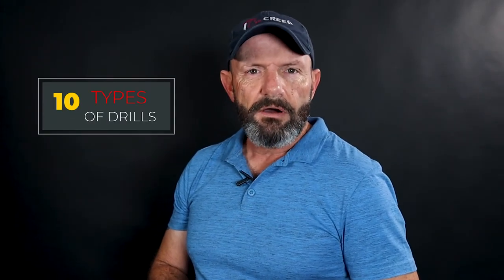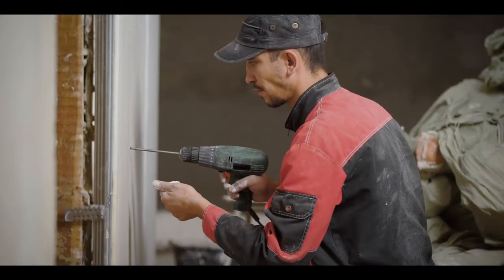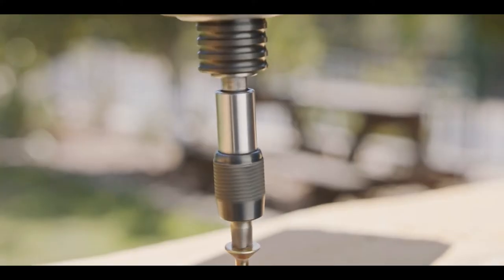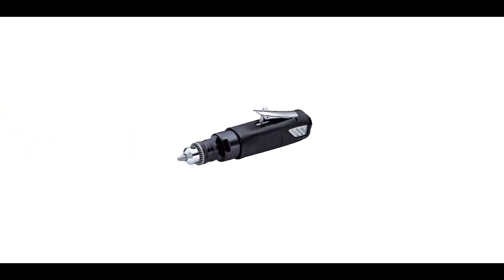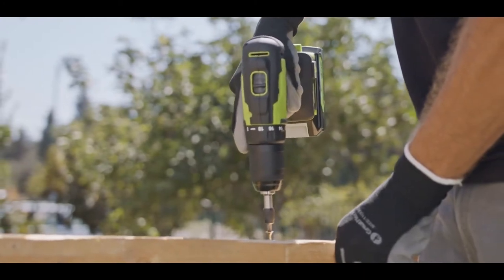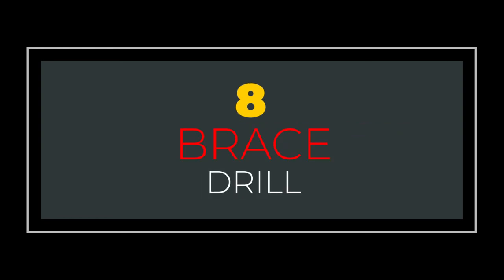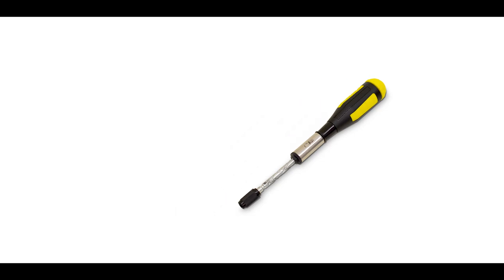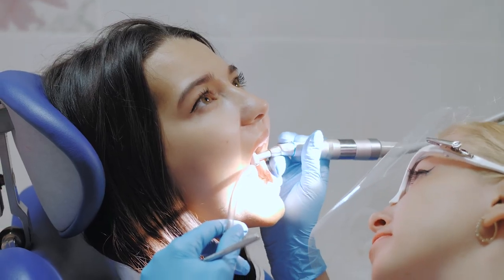10 Different Types of Drills|| And what to use them for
In this video I'm going to show you 10 different Types of Drills and what to use them for. Watch  the video and you will know exactly which one is the best for you!

❓ QUESTIONS:
Have a question or video request? Post it in the comments section of this video.

VIDEO RECORDING EQUIPMENT:
CAMERA:
Canon M50
MICROPHONE:
RODE Videomic RODE
LIGHTS:
GODOX LEDP-260C
TRIPOD:

🛒 PRODUCT RECOMMENDATIONS 👇🏼

💪 Power Drill - DEWALT 20V Max Cordless
💥 Impact Driver - DEWALT 20V MAX XR
🔨 Hammer Drill - BOSCH HD18-2 Two
🦨 Straight air Drill - Chicago Pneumatic CP887C Straight Composite
🤞 Reversible Drill -DEWALT Drill
👏 Hand Drill - BLACK+DECKER 20V MAX
👉 Breast Drill - Schroder 50344 Heavy-Duty
😁 Brace Drill - Faithfull CB10 Carpenters Brace
🤜 Push Drill - Kings County Tools Classic Yankee Style
👌 D-Handle Drill - DEWALT Rotary Hammer Drill with Shocks, D-Handle, SDS, 1-1/8-Inch (D25263K)

ABOUT THIS VIDEO:
In this video I will show ten different types of Drills , I will also show you what the drill is used for. This will help you allot when purchasing a drill and assist you to make the right choice according to your needs.